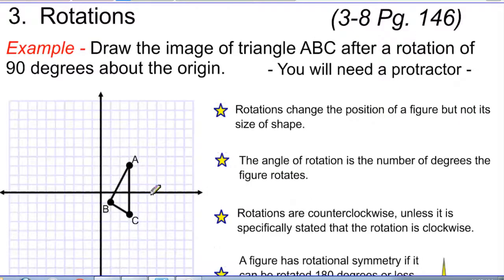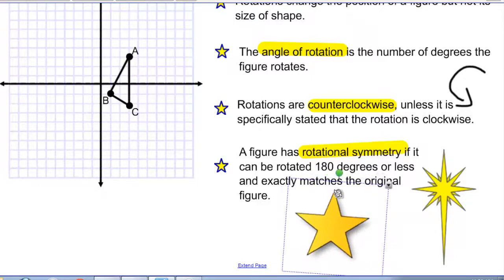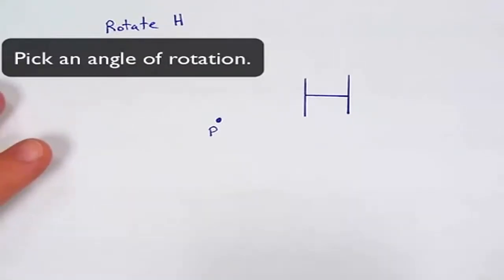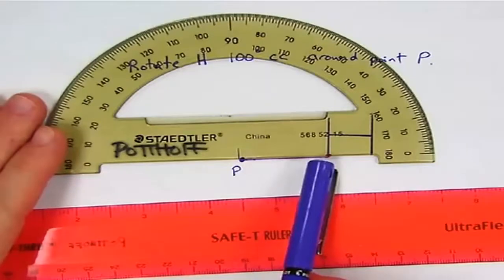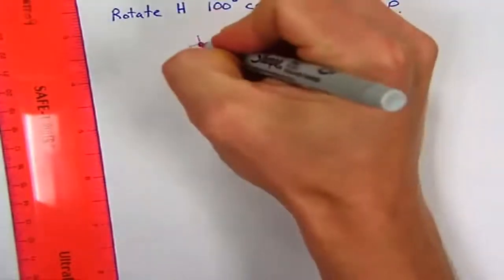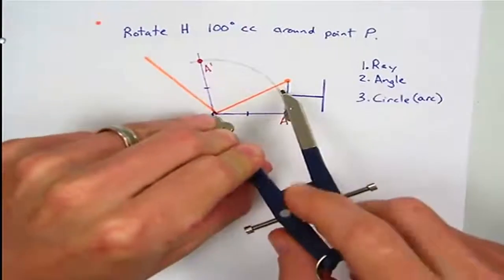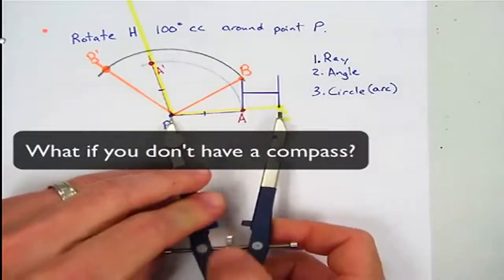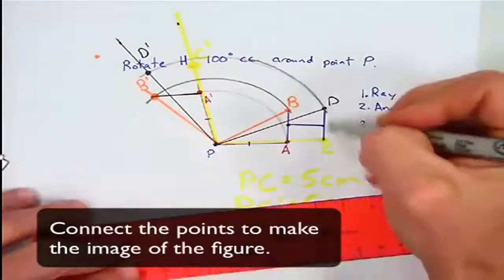3-8 Rotations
Vocabulary and how to rotate a figure around a point.